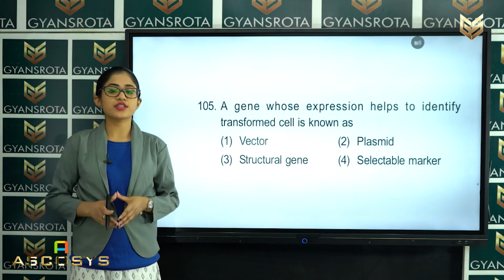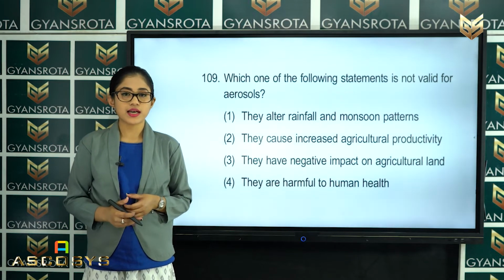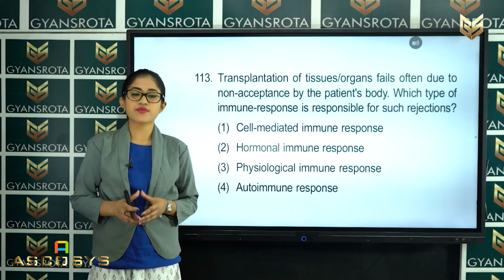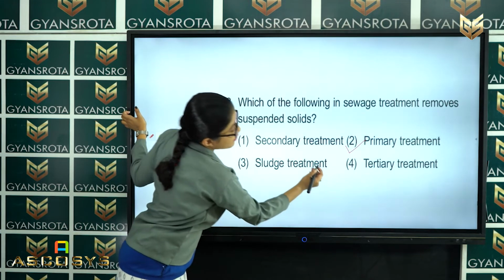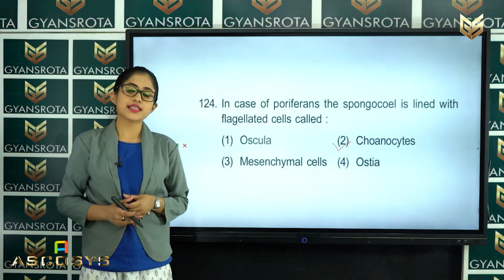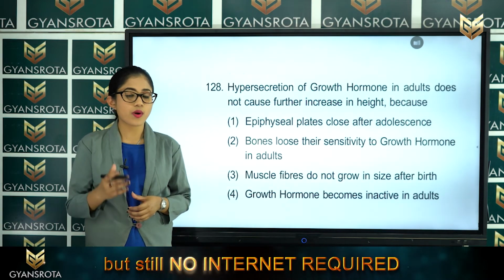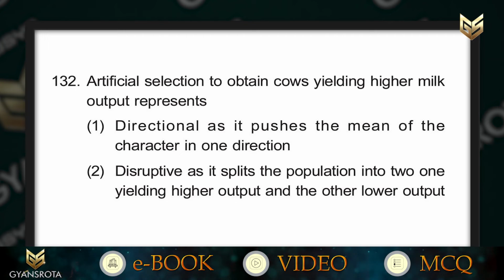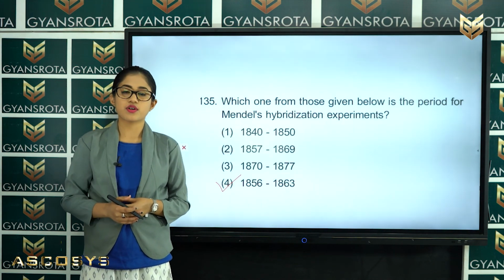NEET – 2017 – Biology – Solved questions- Part 3 (Q. No 105 to Q. No 135)